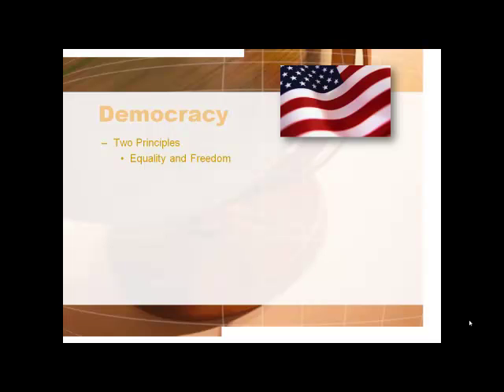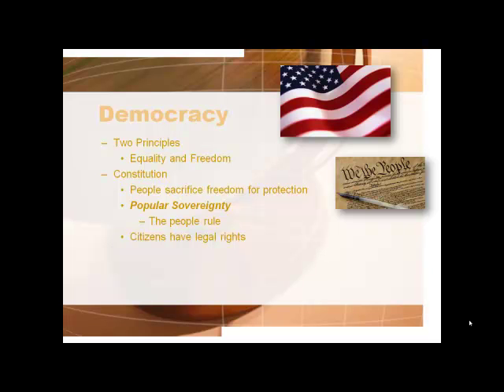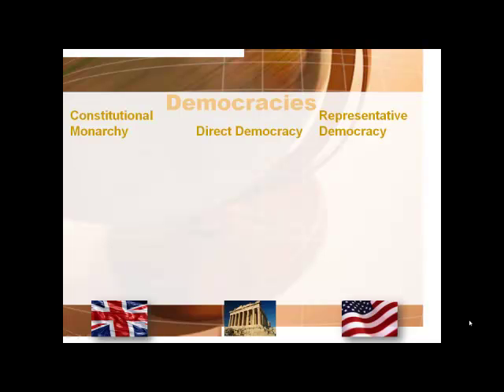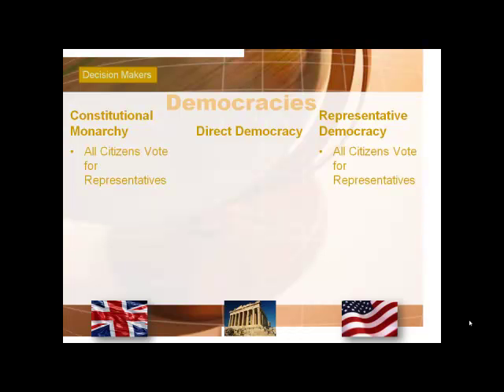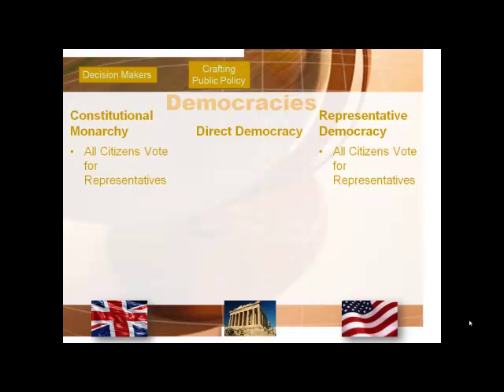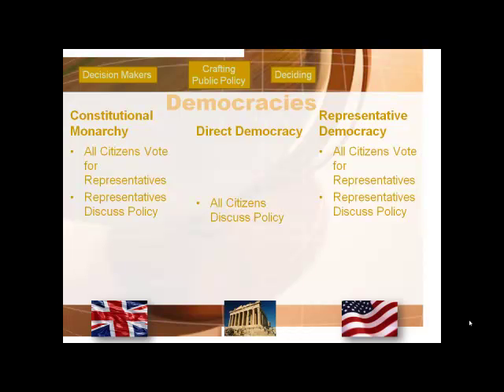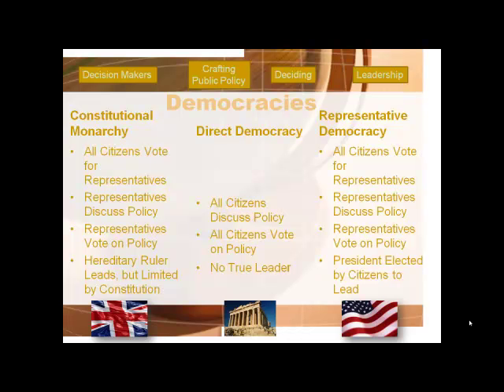Comparative Systems of Government 2014 Part 3